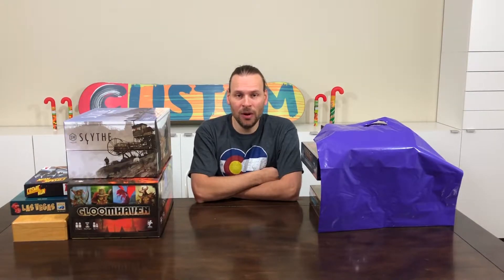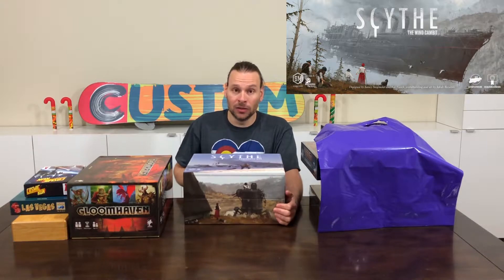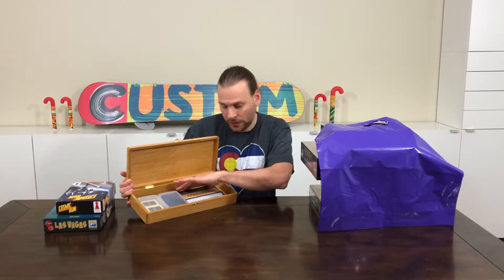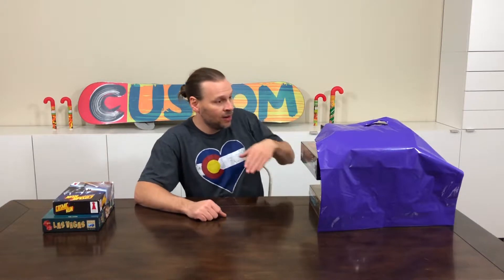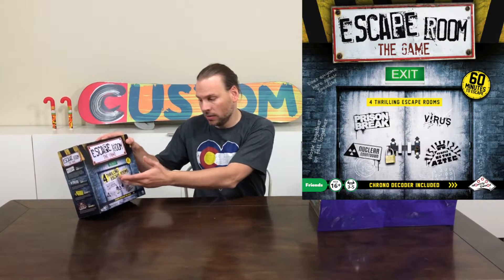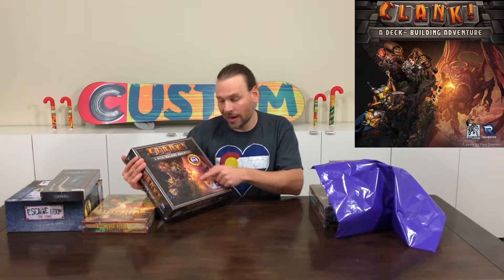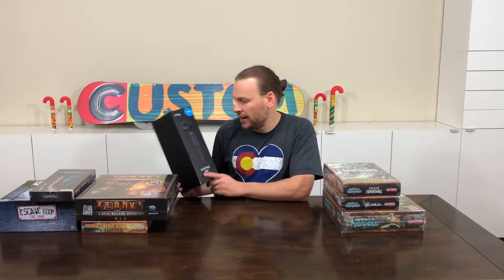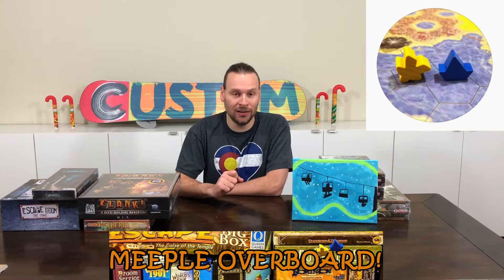Ep 23: This Week in Board Games - 27 Dec 2017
This is episode 23 of "This Week in Board Games." In this weekly segment I do quick reviews of all the games I played last week, discuss any interesting board game news, and show any new purchases. We're also in the middle of a board game room renovation right now and are providing weekly updates on the progress of that.

In this episode I played 5 different games including my first play ever of Gloomhaven. Travis and I go snowboarding at Breckenridge on Christmas Eve. Go check out Meeple Overboard's YouTube Channel for the collaborative music composition that I played the drums for!

Las Vegas
Champions of Midgard
Champions of Midgard Valhalla
Champions of Midgard The Dark Mountain
Escape Room The Game
Pandemic Iberia